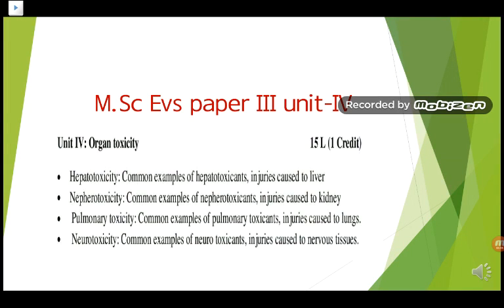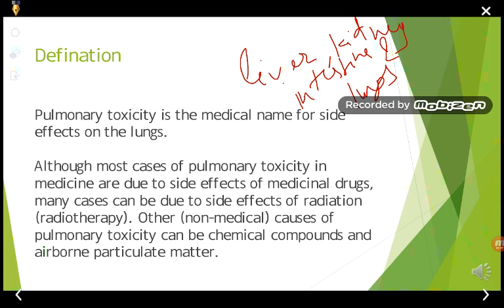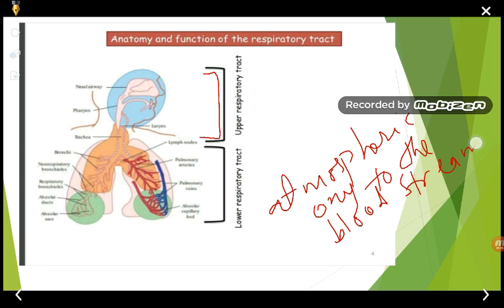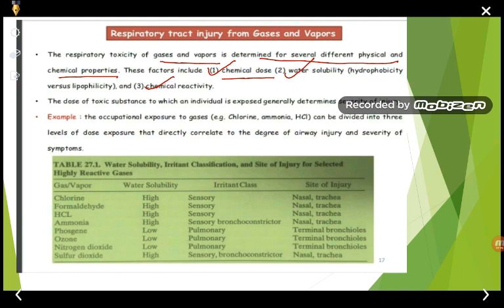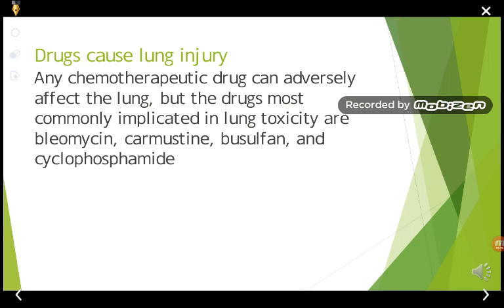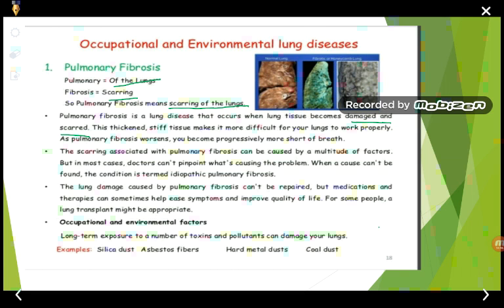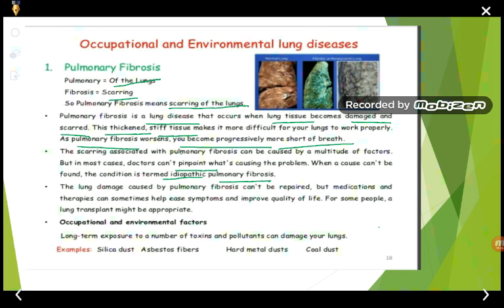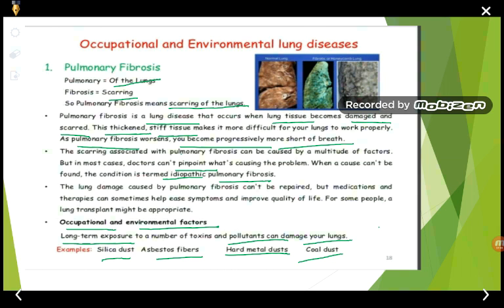Pulmanory toxicity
Defination cause  effect